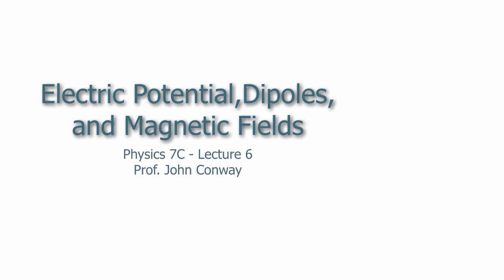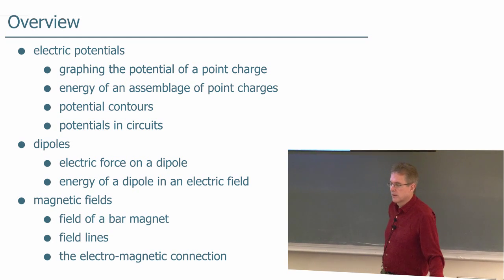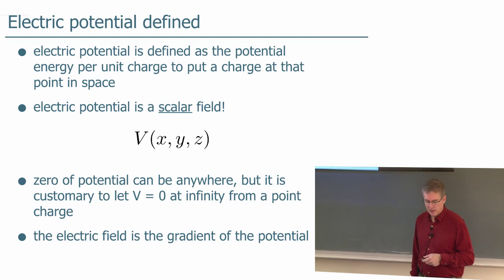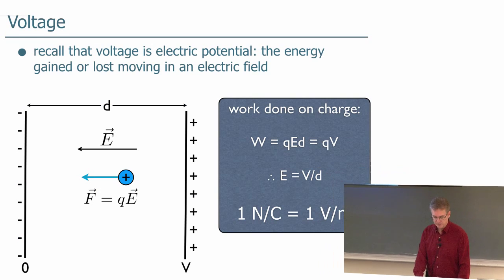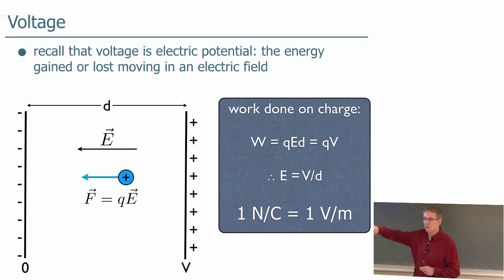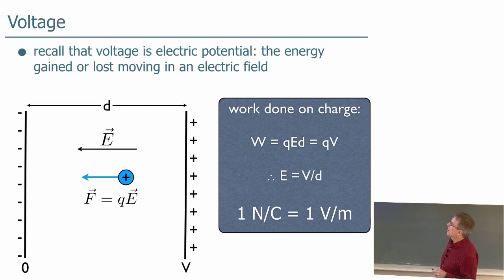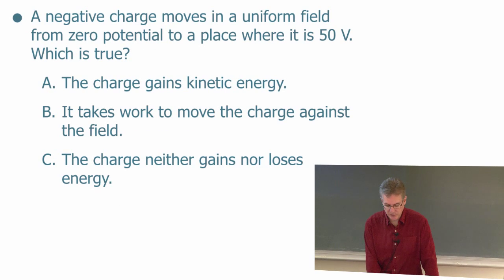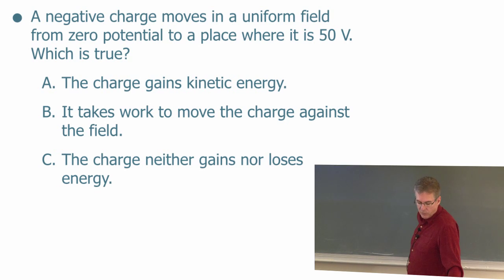Lecture 6 part 1